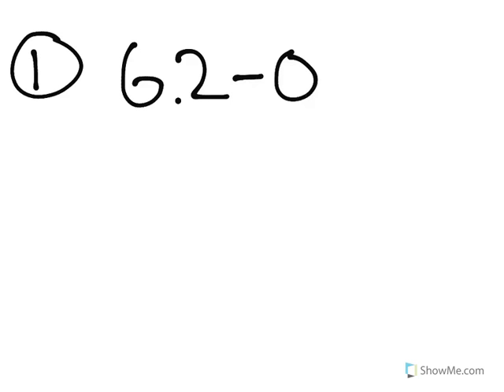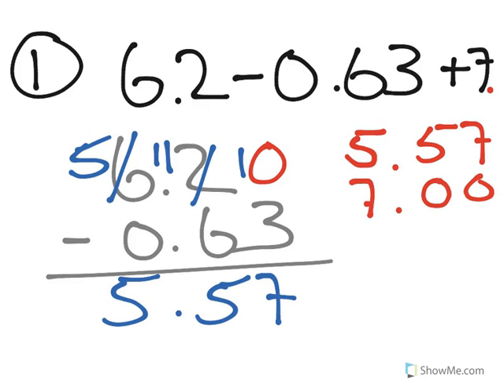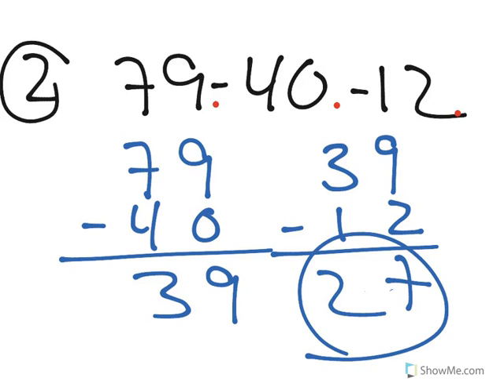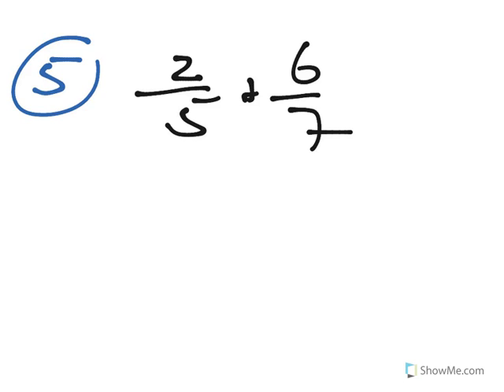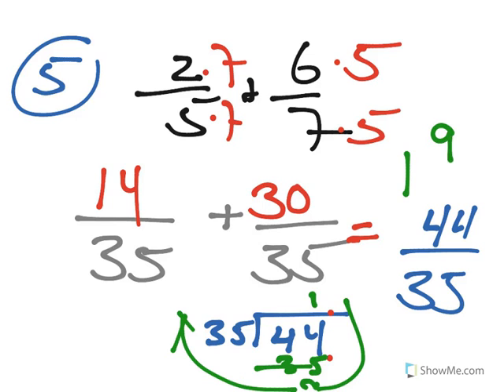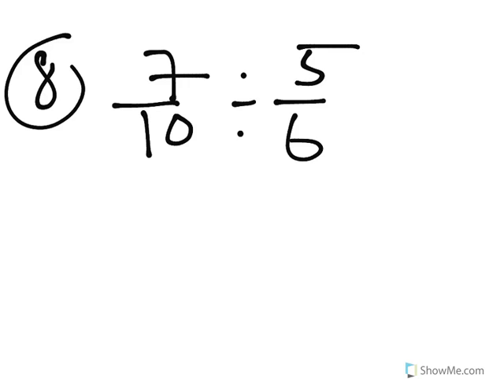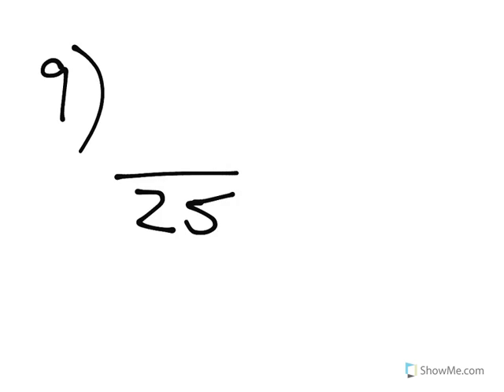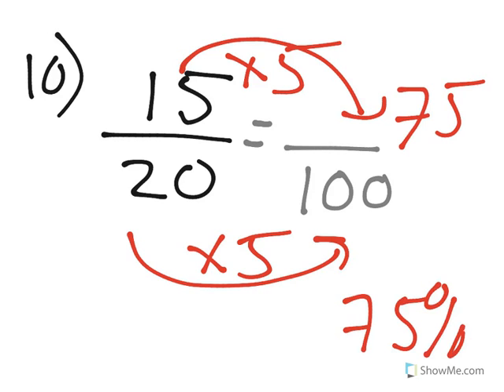FEnpI5A ShowMe w